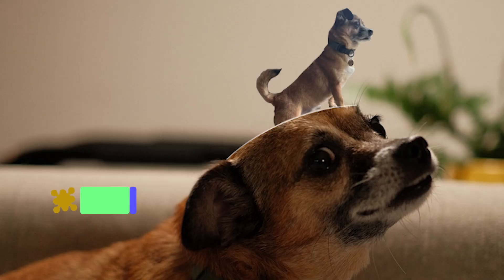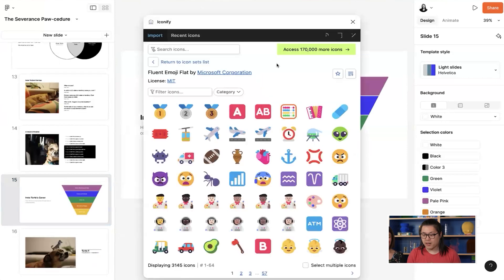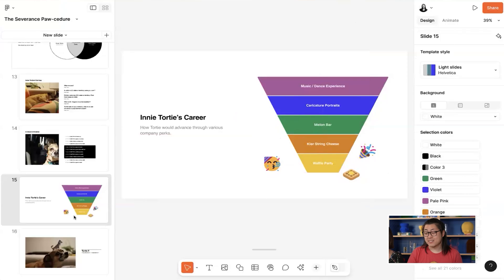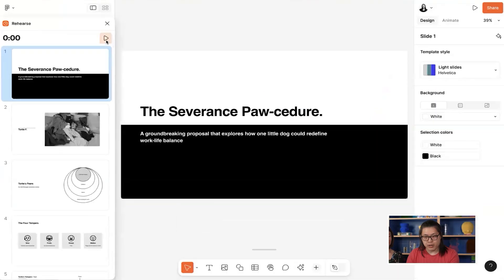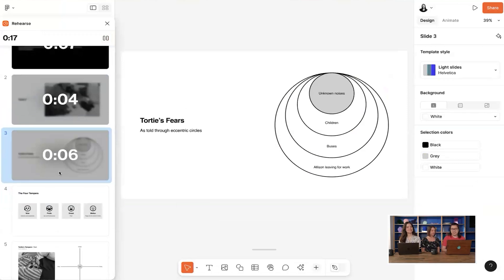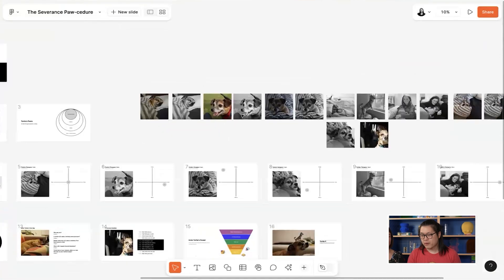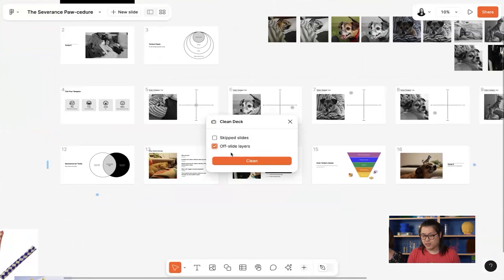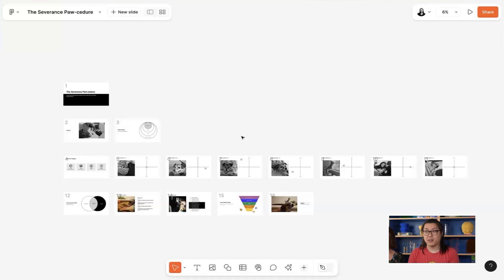Figma Slides Plugins and why my dog should get the Severance procedure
Roy Fu, a Software Engineer at Figma, uses Figma Slides plugins to walk us through why his dog, Tortie, would be a good candidate for the procedure colloquially known as Severance. Praise Kier!

To learn more about new Figma features, check out the full episode of February Release Notes